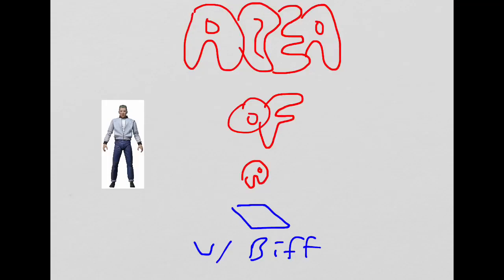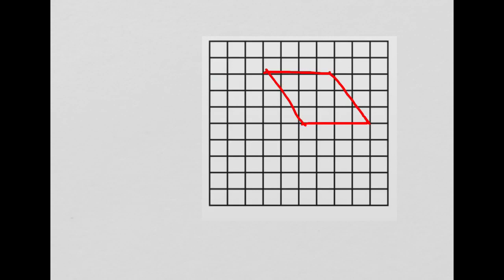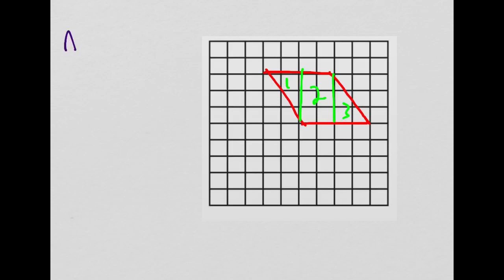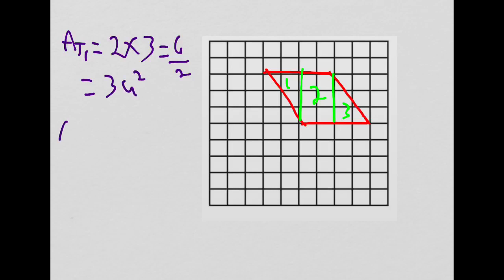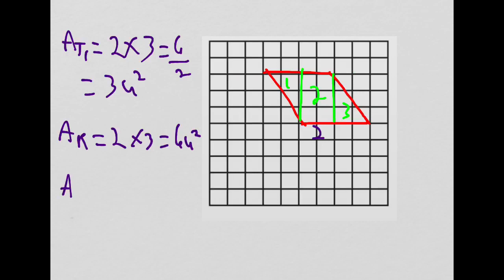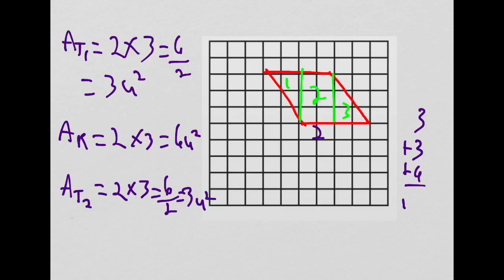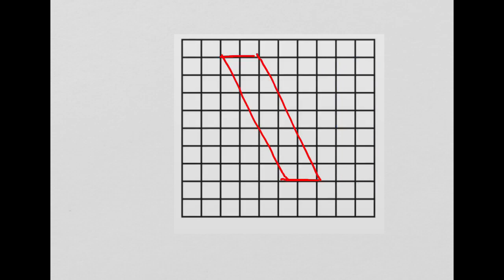Area of a Parallelogram w/ Biff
Ever wanted to know how to find the area of a parallelogram? Let Biff fill your brain with knowledge.